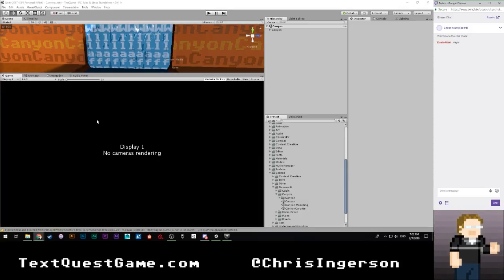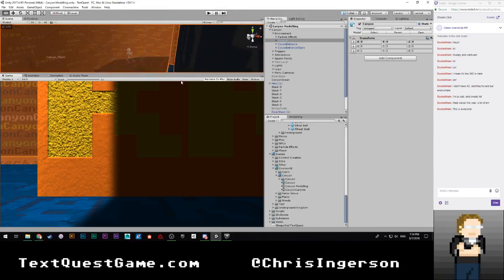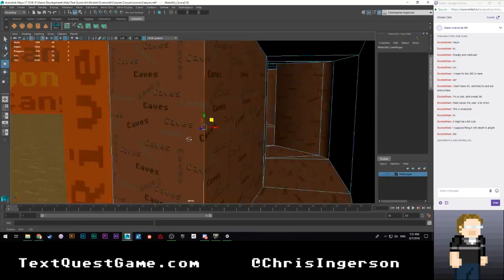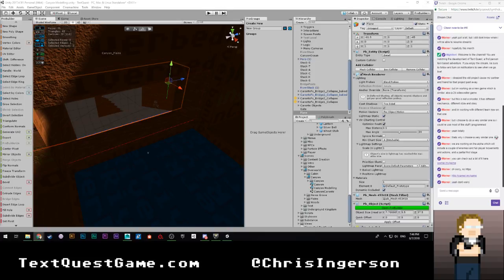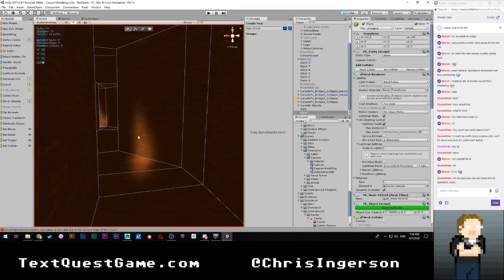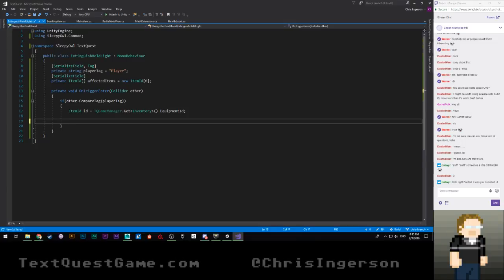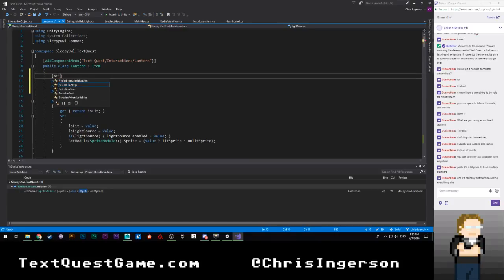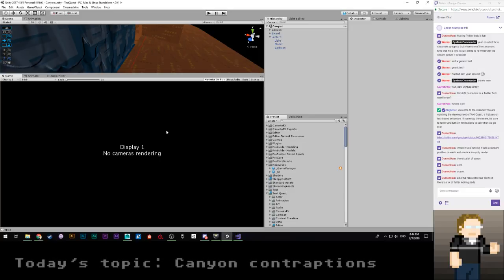Text Quest Devstream - 08/07/2018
Started adding lasers to the Canyon level.